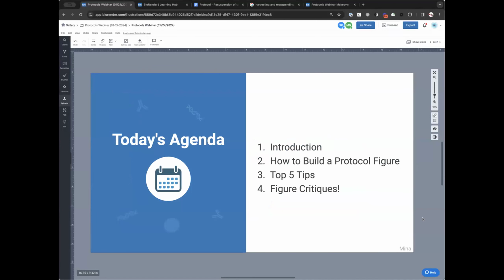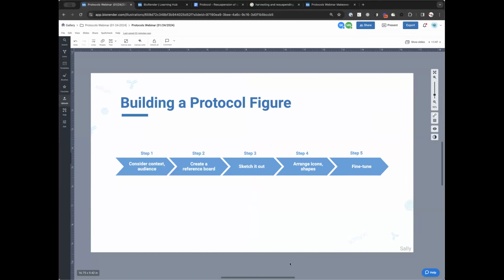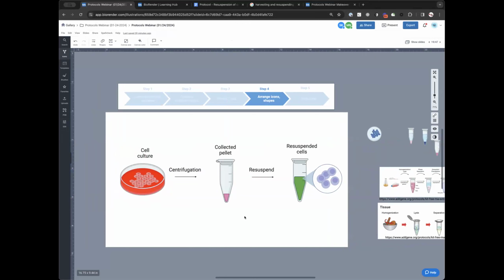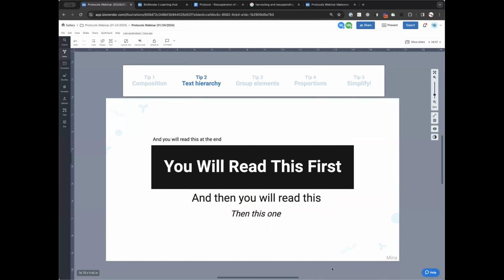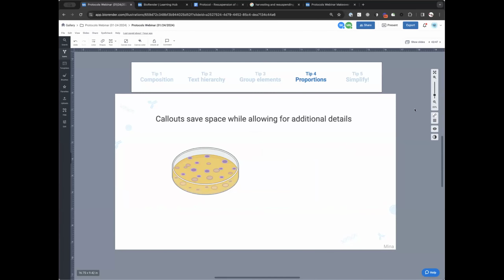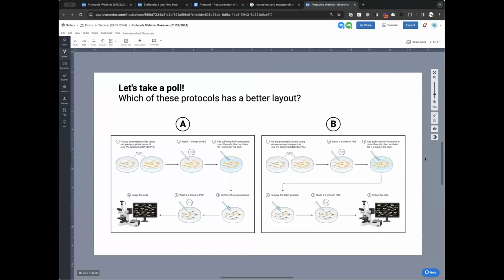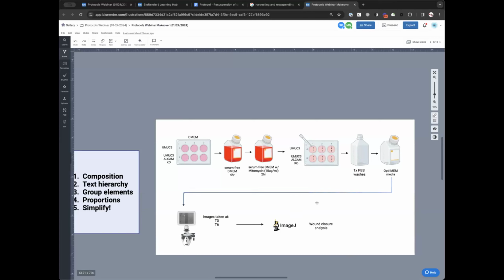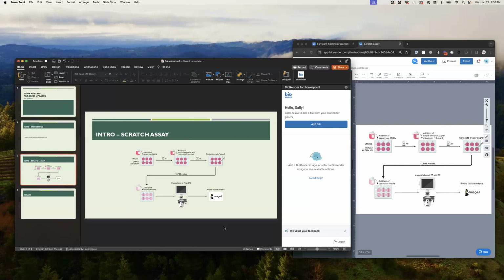Mastering Protocol Figure Design - Jan 24, 2024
Transform your protocol figures with easy-to-learn design tricks! During this webinar, you'll learn actionable tips to help you improve your protocol figures, including how to:

Easily adapt your figure to your audience or use-case
Guide your reader with clear and simple figure compositions
Speed up your figure making with easy design tricks